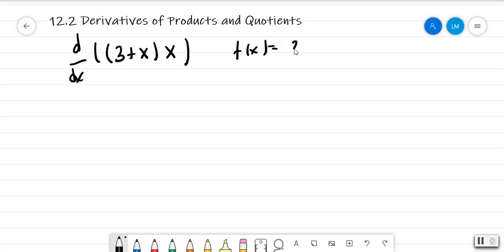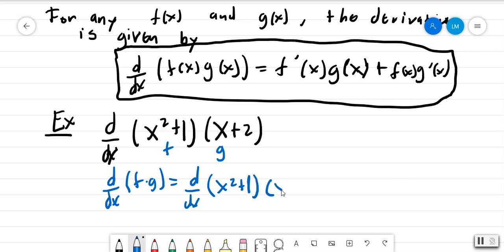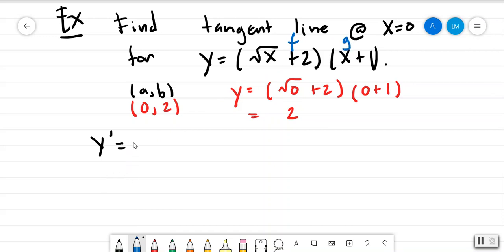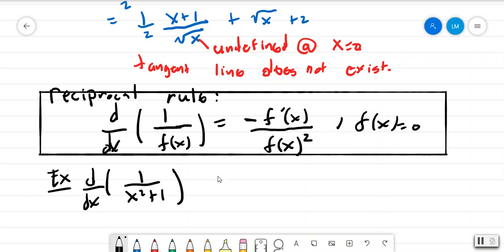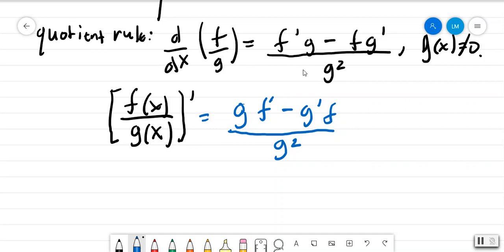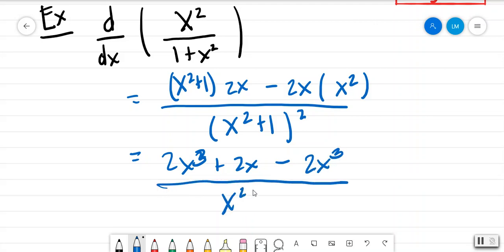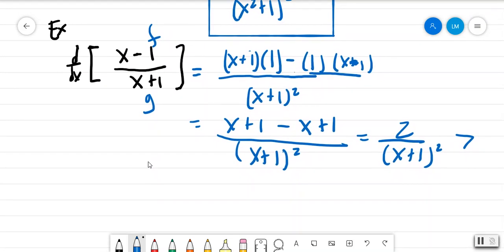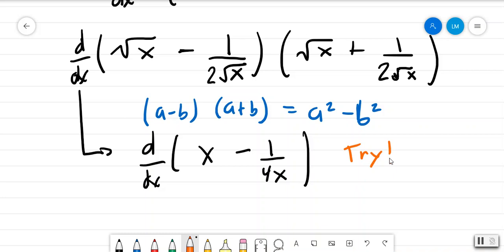12.2 Derivatives of Products and Quotients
Examples of finding derivatives using product rule, reciprocal rule, and quotient rule.